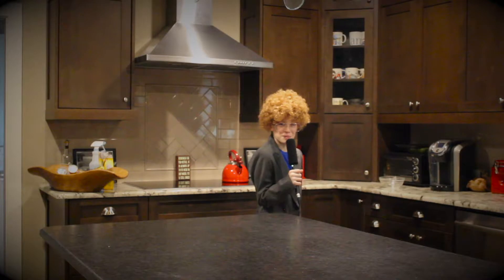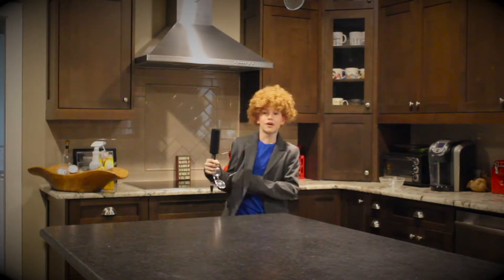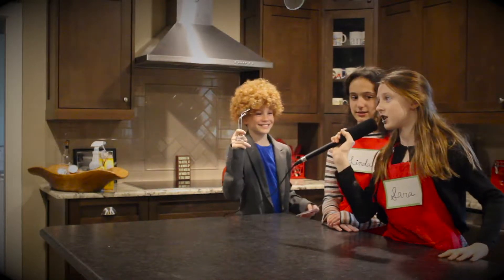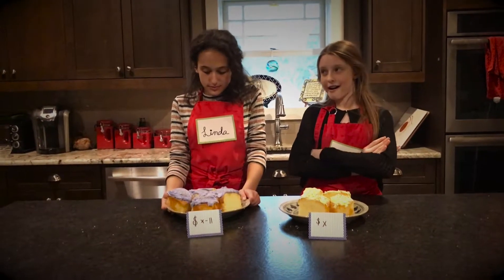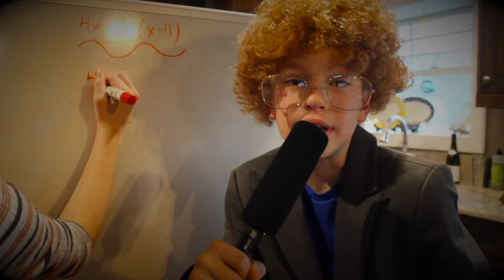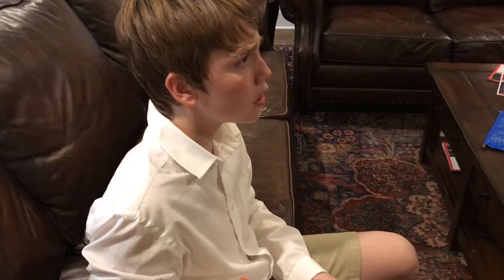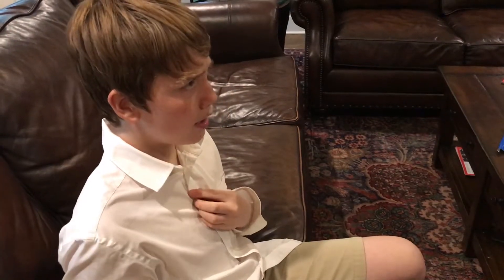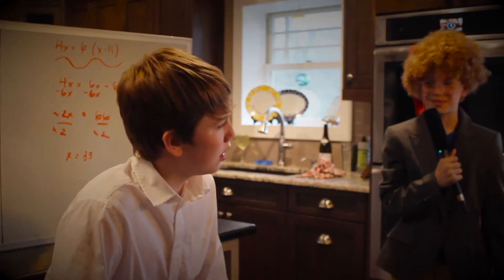Food Mathworks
Math Video Challenge, Spring 2017
Authors: R.F., C.B., J.E., & C.G.